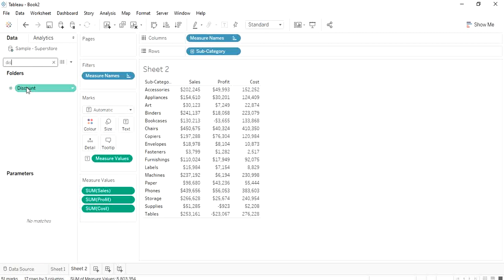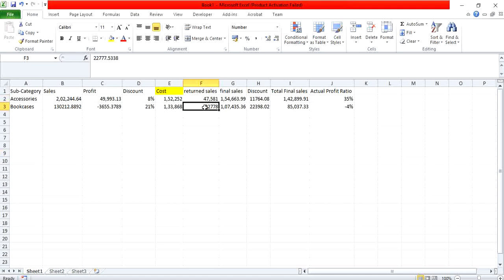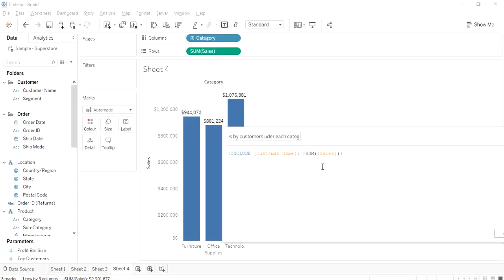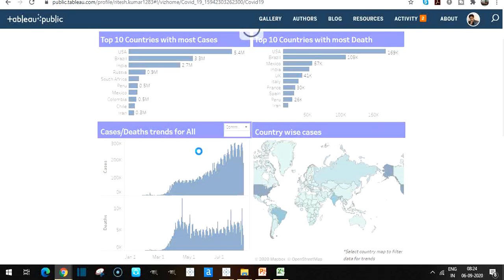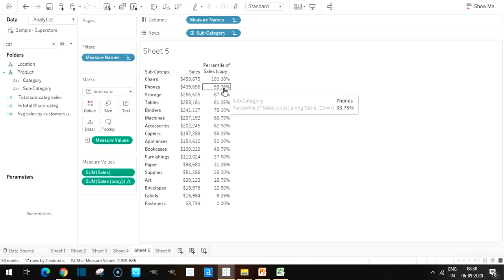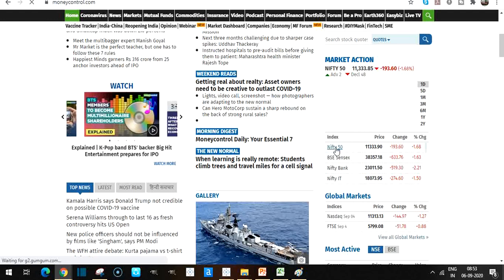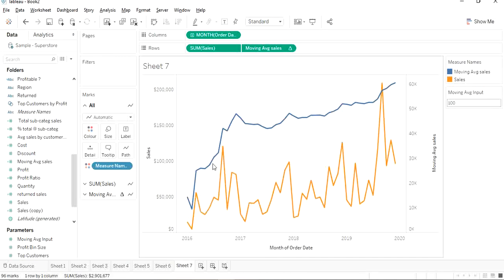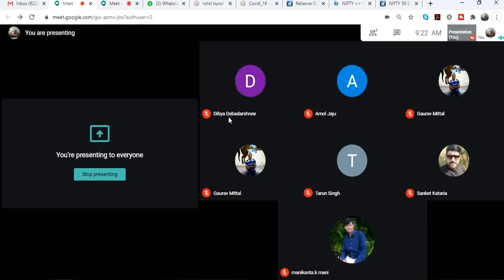06 Sep 2020 Morning Batch